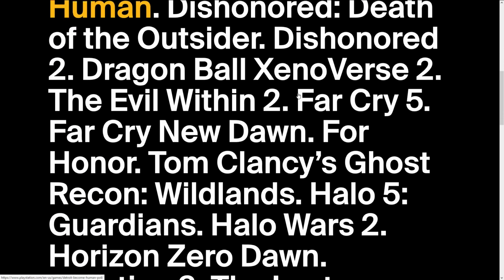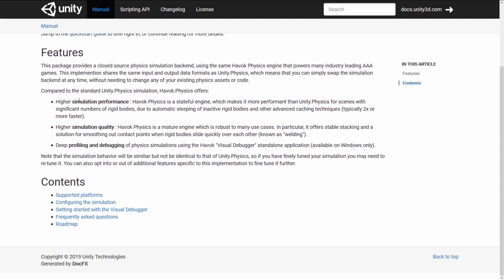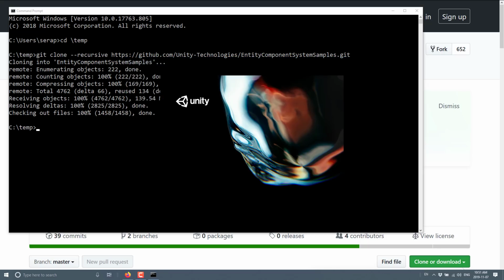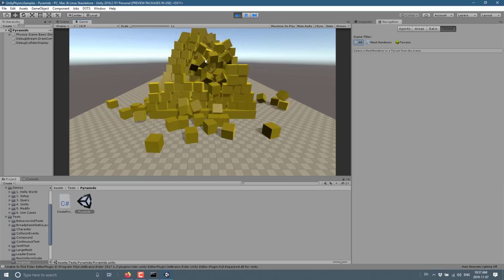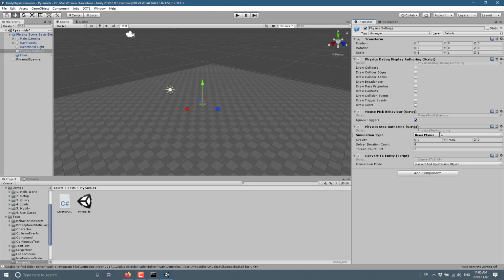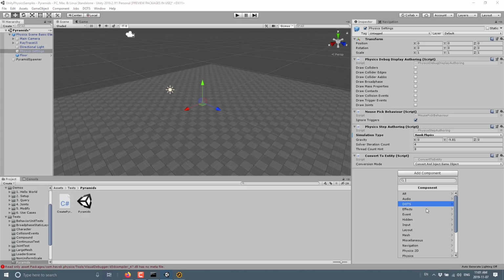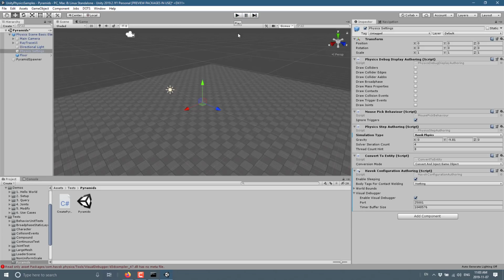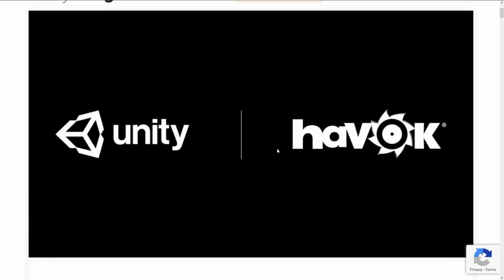Creating Havok In Unity!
Today we are looking at the newly released "preview" package of Havok physics that runs on top of the new DOTS model in the Unity game engine.  In this video we will briefly cover what Havok is, then show you how to install the package, get the samples up and running then show how to use the Visual Debugger to debug your physics simulation.